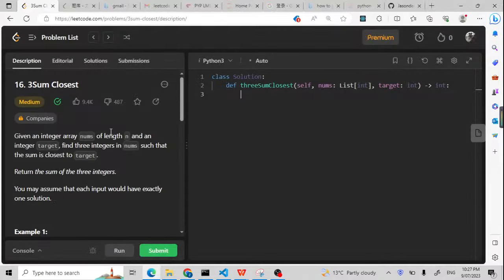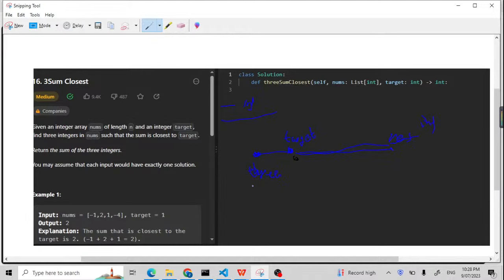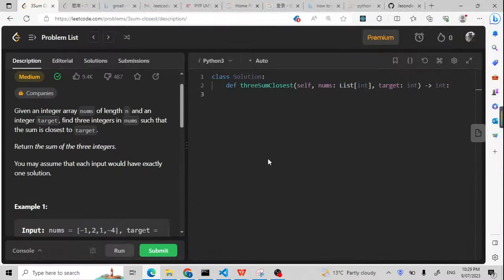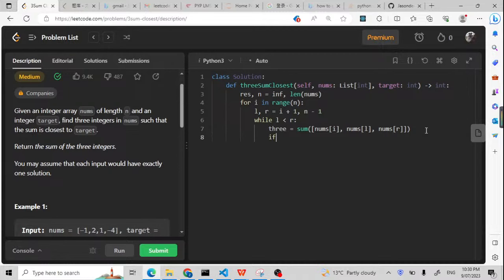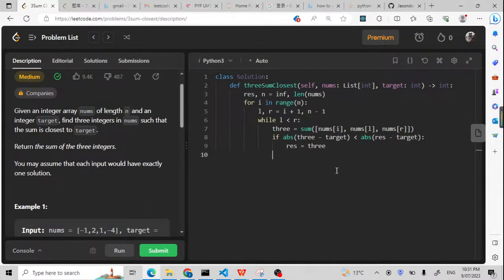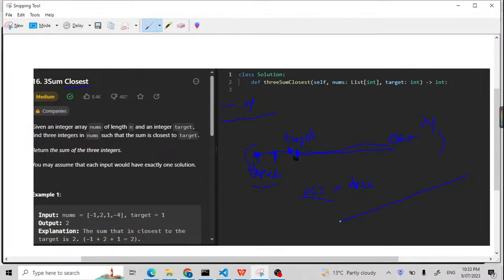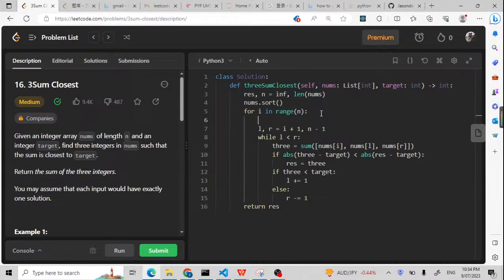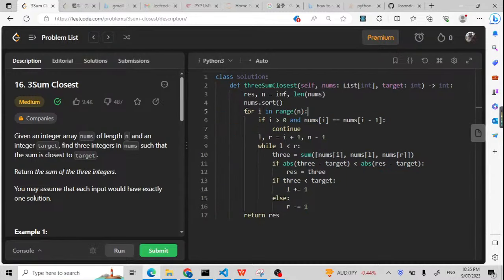Leetcode 16. 3Sum Closest (two pointer)